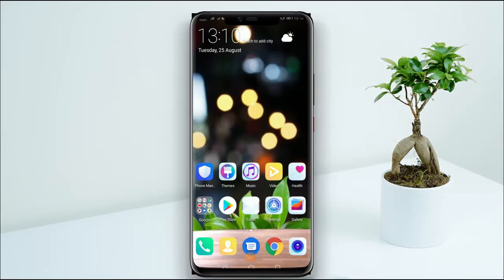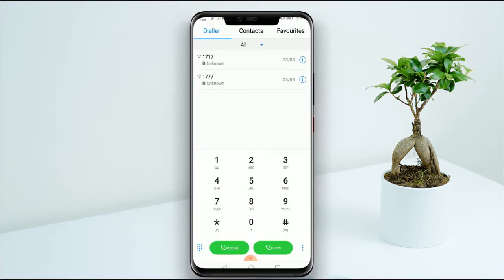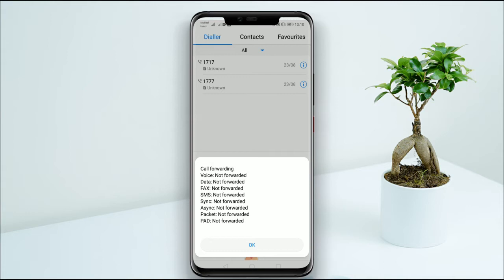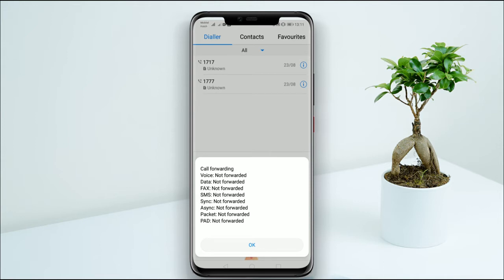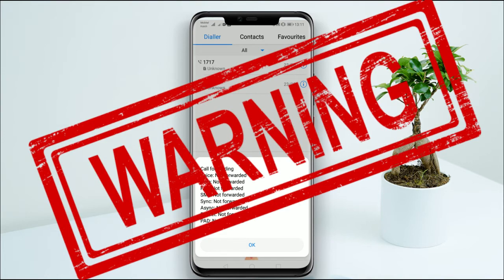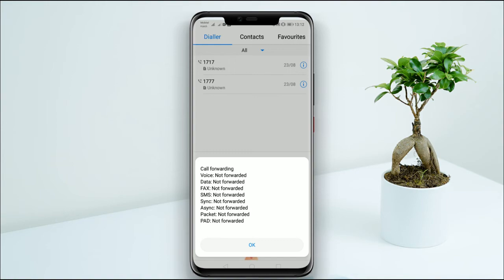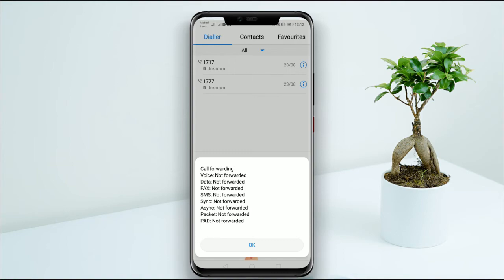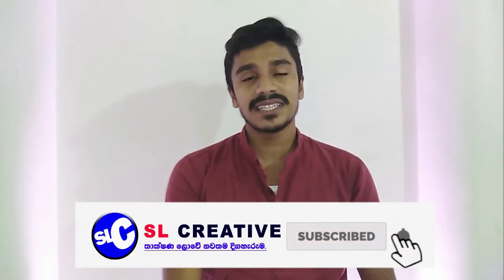Most Usefull Mobile Dial Code -Sinhala කවුරු හරි ඔයාව Hack කරලද???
Hi everyone,
                  ඔයාව කවුරුහරි Hack කරලද තියෙන්නේ.තාම ඔයා ඒ ගැන දන්නේ නැද්ද? ඔයාට පුලුවන් හරියටම ඒ ගැන දැනගන්න.එක code එකකින්..
මේ වගේ තාක්ෂණික මෙන්ම අධ්‍යාපනික විඩියෝ ගොඩක් මගෙ Channel එකෙන් කරනවා.

       Thank you,Welcome